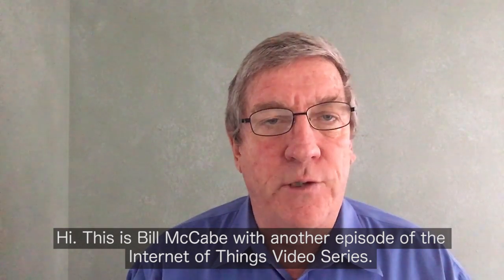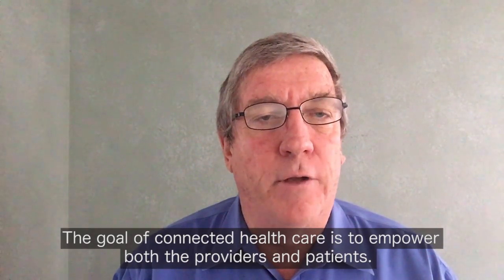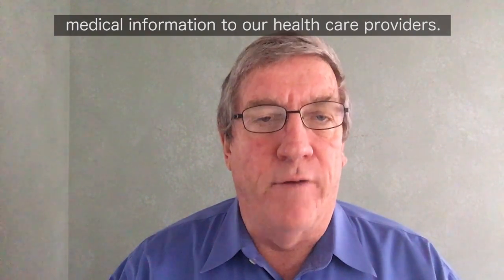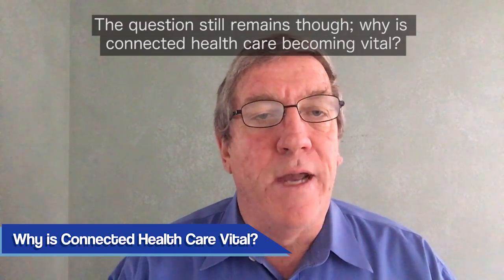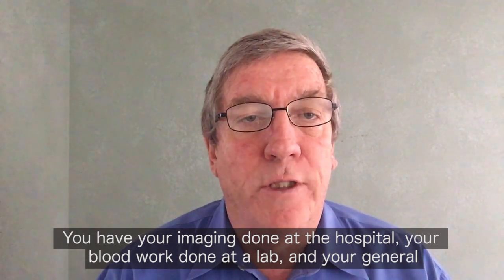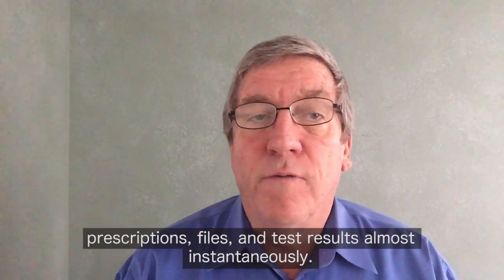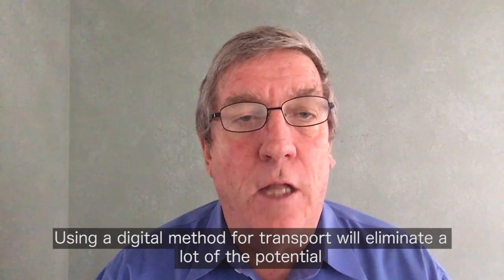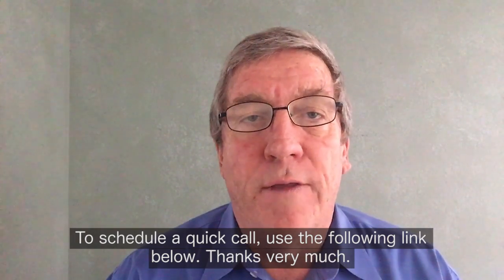How Connected HealthCare is becoming Vital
Connected Healthcare - and IOT - How it is becoming vital